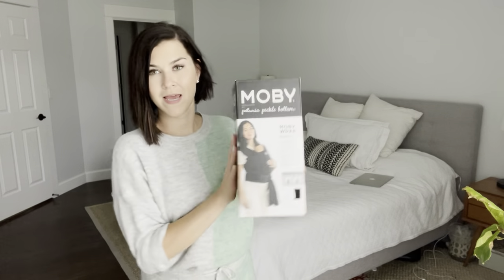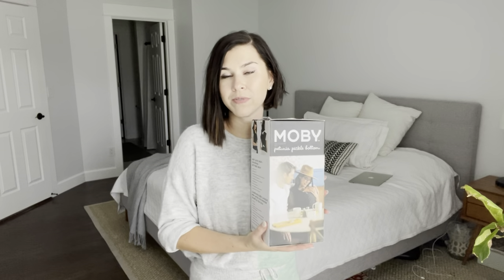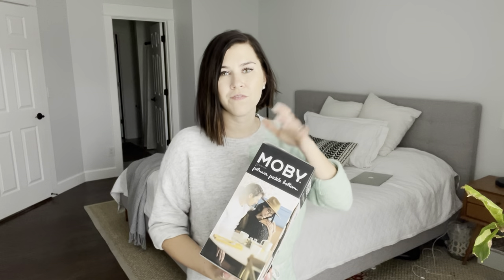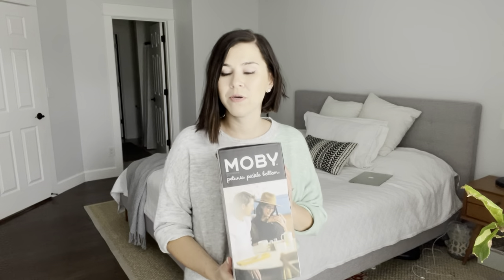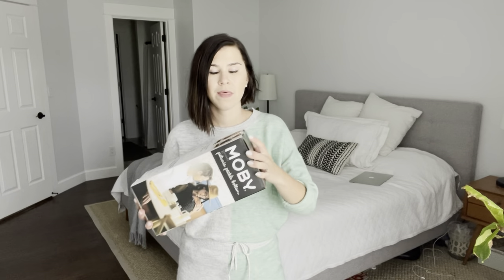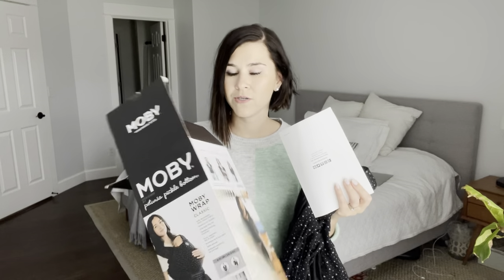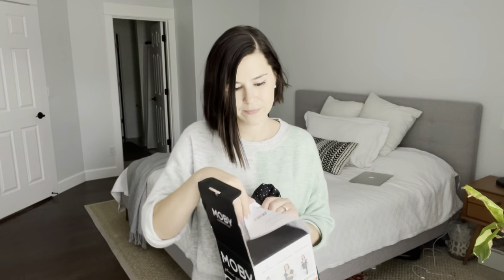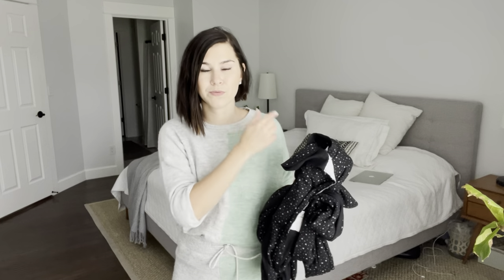MOBY BABY WRAP TUTORIAL AND REVIEW (unboxing baby carrier)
This moby wrap is great for newborns. It’s good to add to your baby registry or even great as a baby shower gift! You can find it in retails stores, Amazon or second hand selling sites. Its easy to put on and it’s great to keep your hands free while comforting your baby.